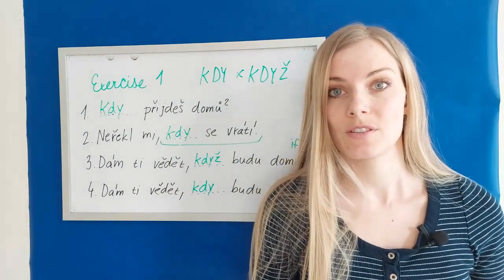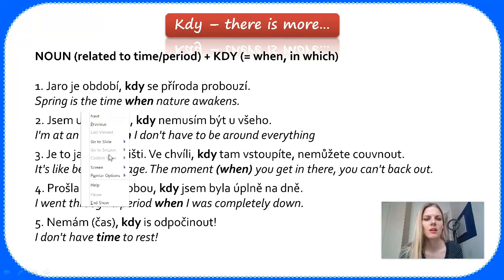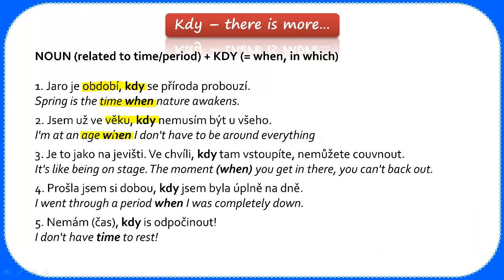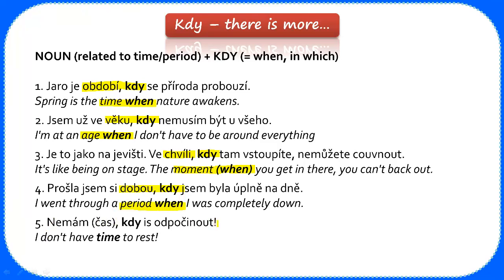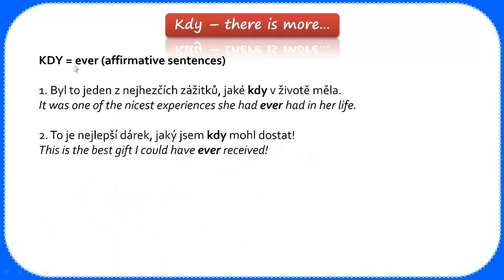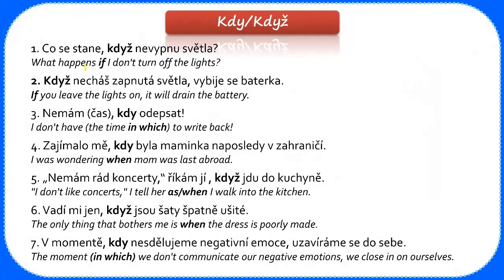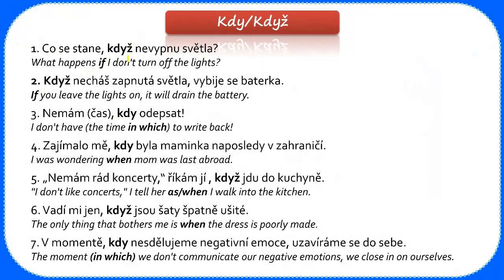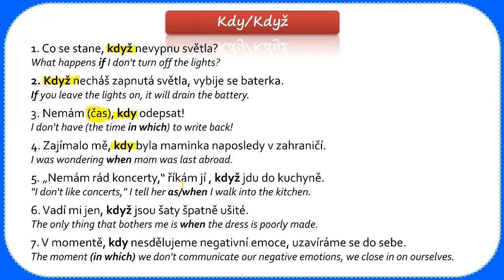Kdy, or když? - More Info & Examples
The words kdy and když can both be translated as "when" in English. In this second part we will see more examples. If you haven't watched the first part, see the video

0:00 Examples of kdy
2:55 Phrases
3:28 More examples with kdy/když